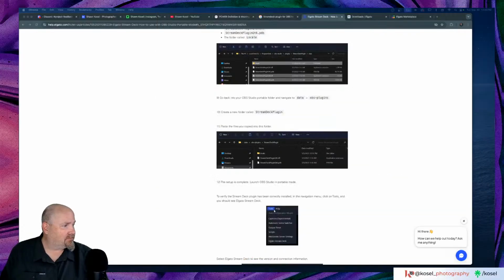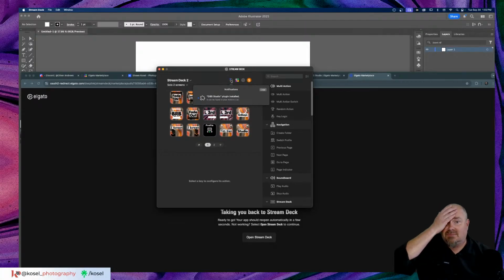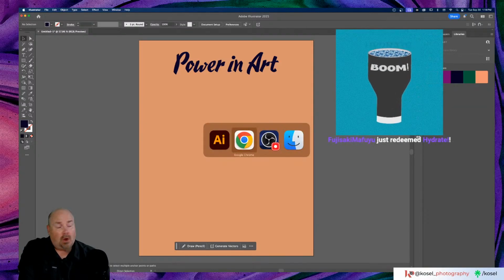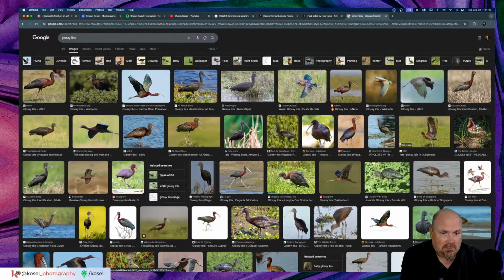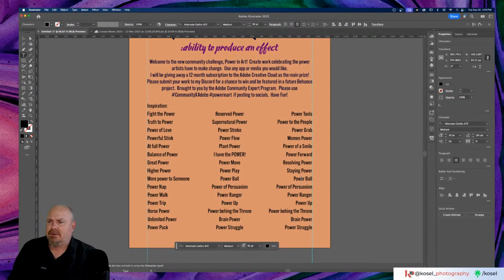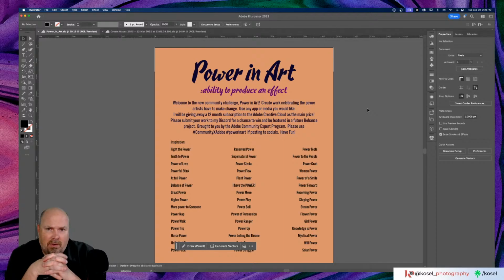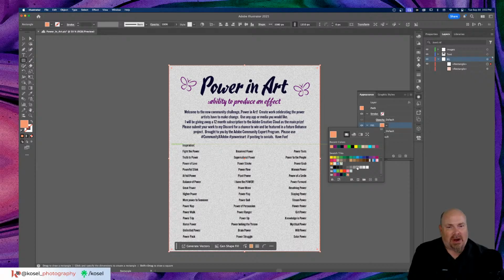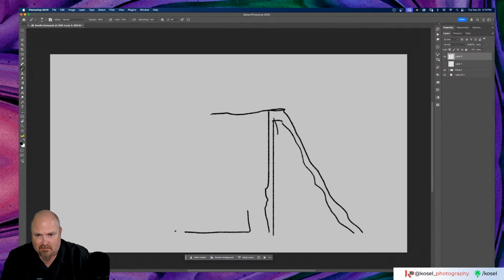Power in Art Community Challenge in Adobe Illustrator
Shawn will be creating a new Community challenge, Power in Art, using Adobe Illustrator.  Submit your work for a chance to win a 12 month Adobe CC sub!

Shawn Is an Adobe Community Expert.

Shawn’s Blue Yeti mic